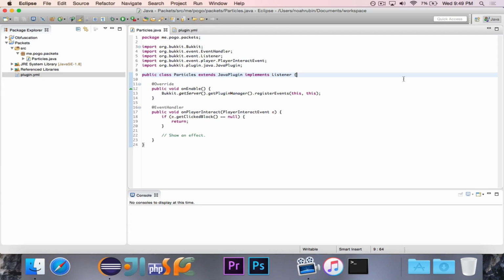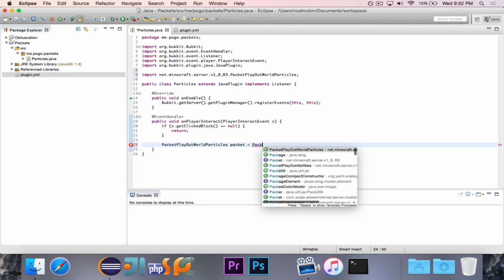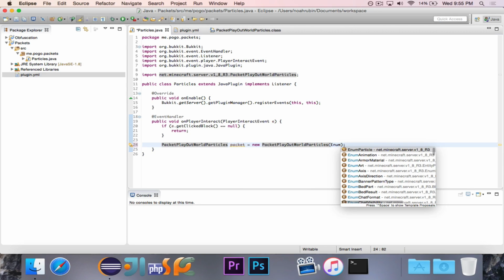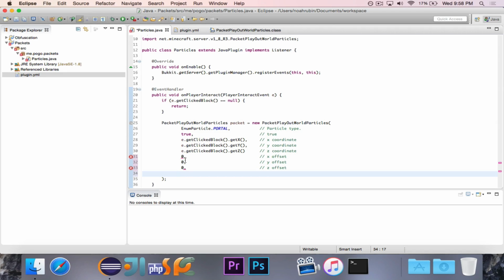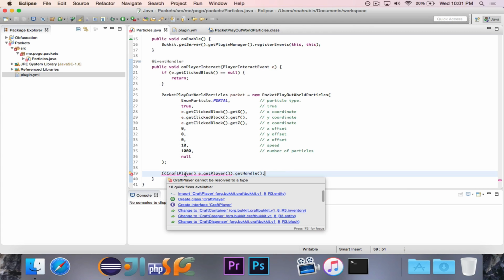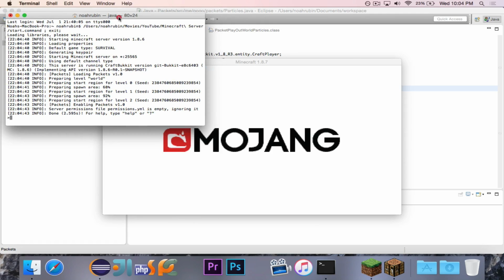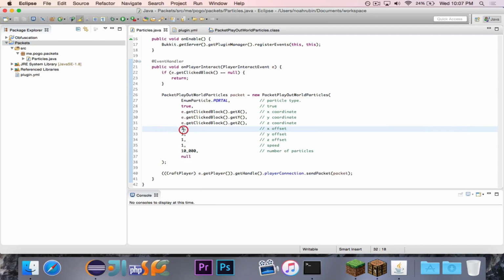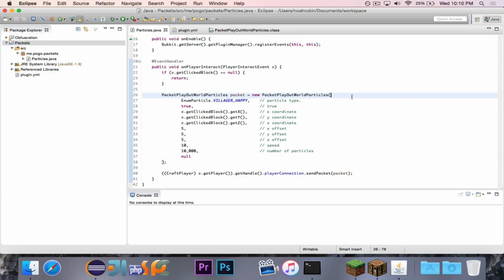[Bukkit Coding: Packets] Episode 2: Particle Effects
In this episode, we look at the PacketPlayOutWorldParticles, which allows us to play particle effects with a high degree of customization.

The second parameter controls whether the effect is close-range or far-range (how far away someone can be and still see it).